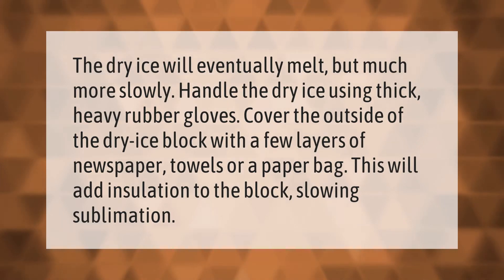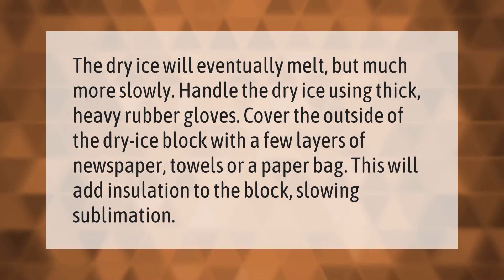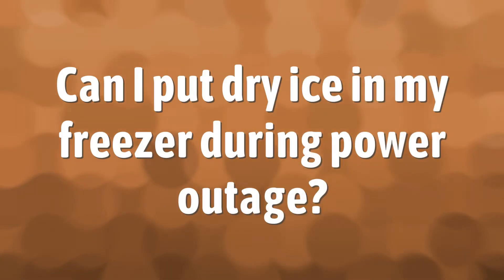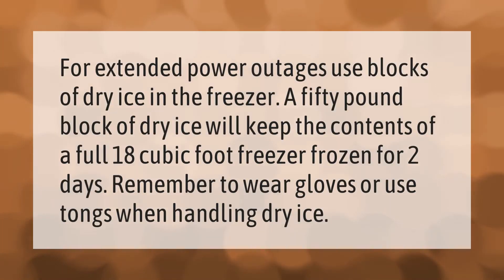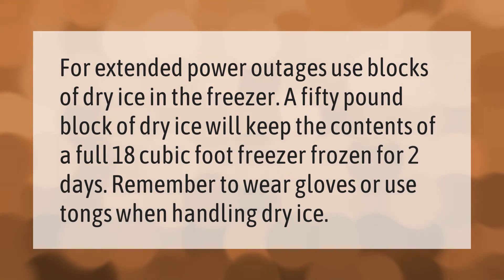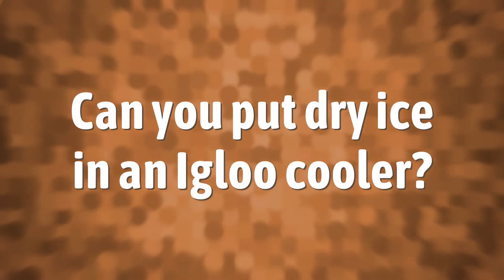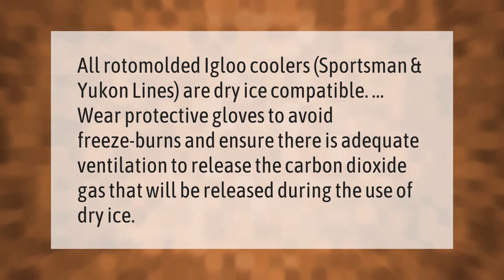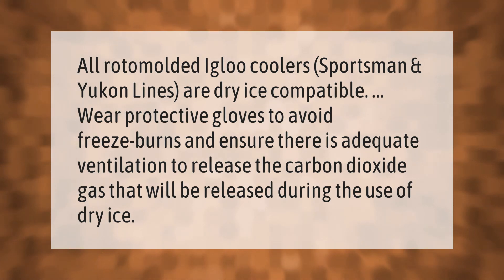How do you keep dry ice from melting?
00:00 - How do you keep dry ice from melting?
00:38 - Can I put dry ice in my freezer during power outage?
01:06 - Can you put dry ice in an Igloo cooler?

Laura S. Harris (2021, September 20.) How do you keep dry ice from melting?
    AskAbout.video/articles/How-do-you-keep-dry-ice-from-melting-263347